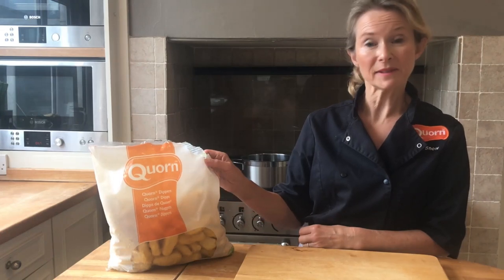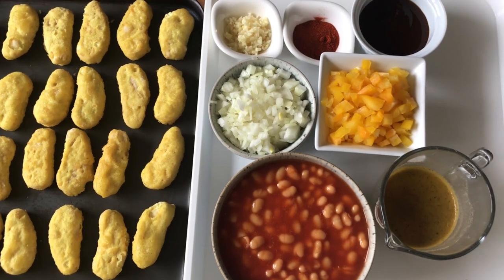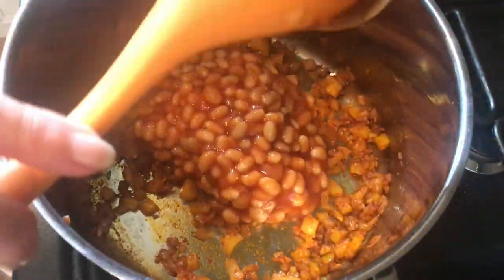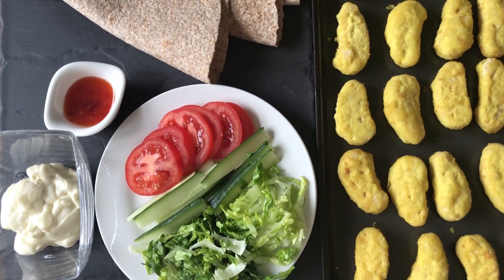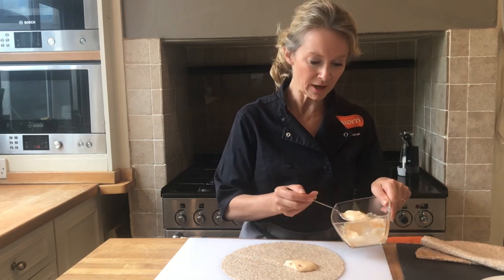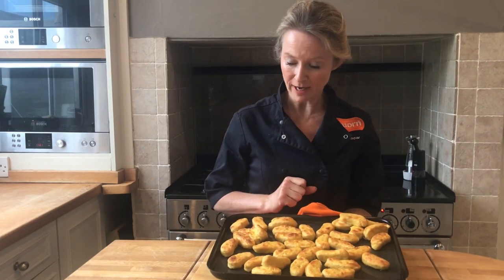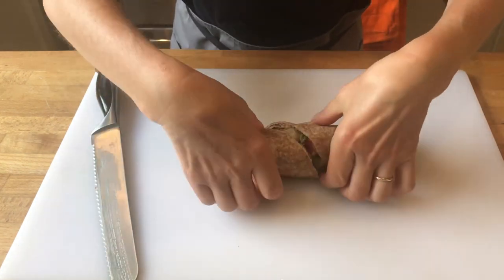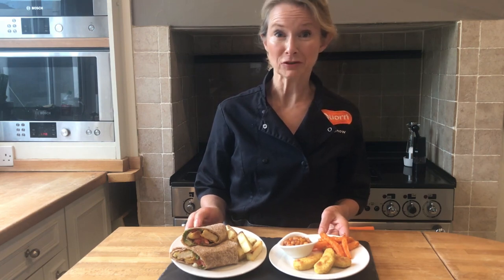Quorn Dippers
A firm favourite amongst 4-11 year olds, quick & easy  to prepare, these recipes are sure to be a winner at lunchtime, at the same adding fibre into pupils diets in a delicious way.
For more recipe inspiration and to find out more about Quorn Foodservice